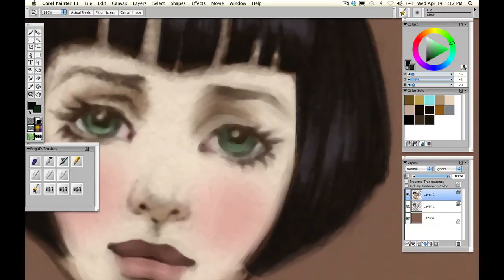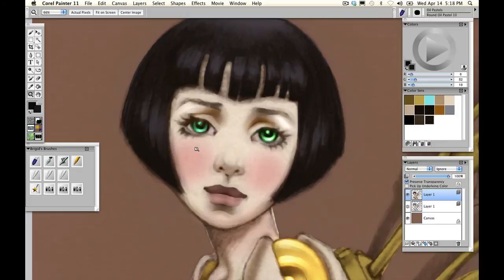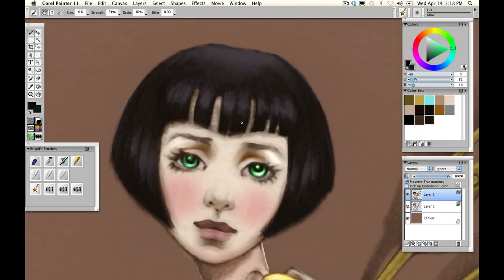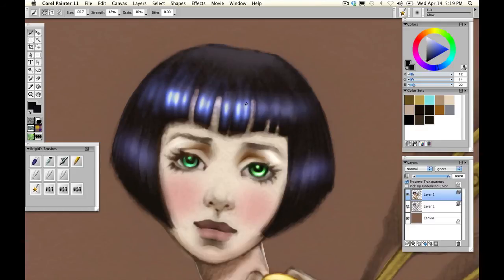The Glow Tool - Digital Art Tutorial - Corel Painter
How to use the Glow Tool in Corel Painter to create highlighting effects on metal, eyes and hair.